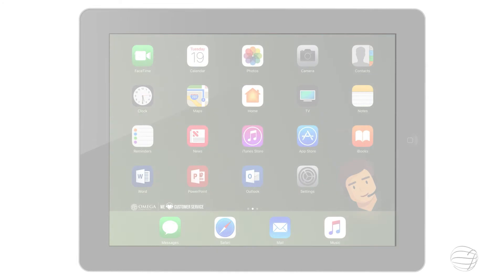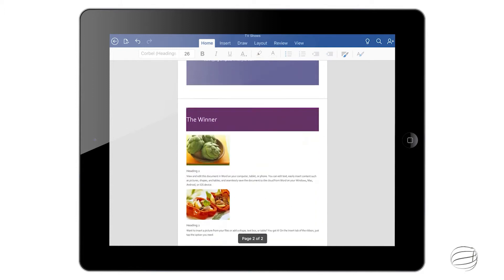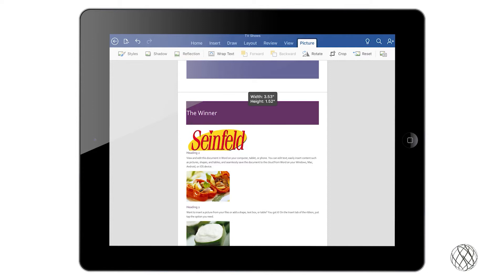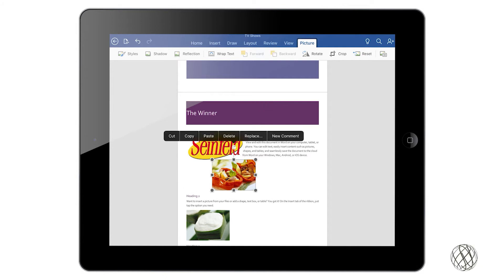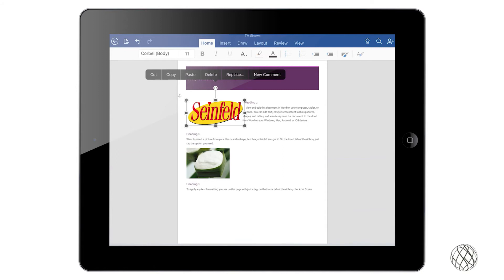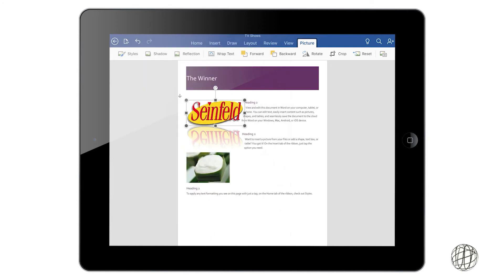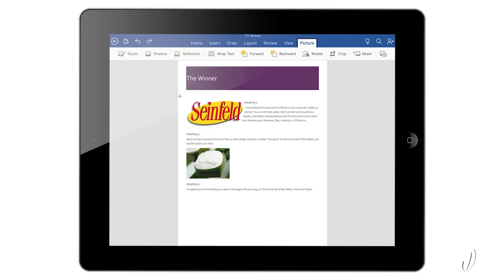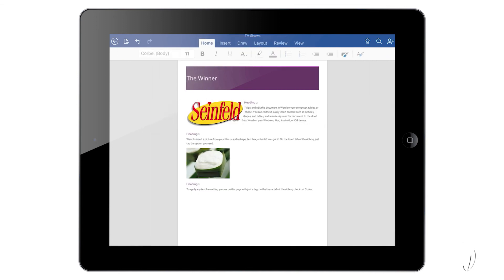Working With Images on Word for Ipad and Iphone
In this video, we will go over the aspects of working with images in Microsoft Office for iPad and iPhone.